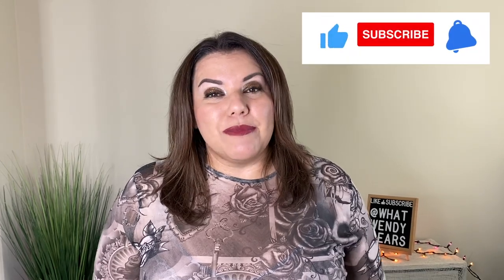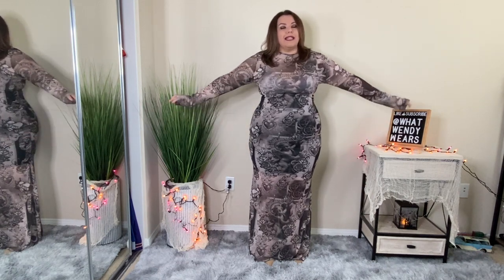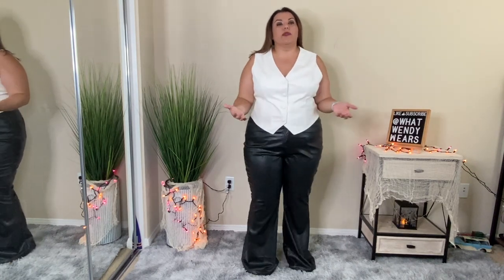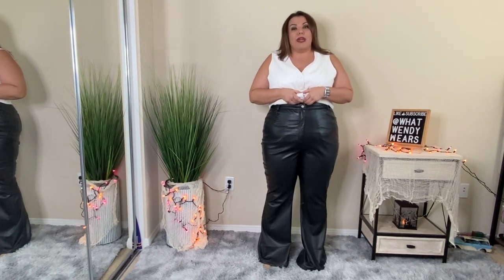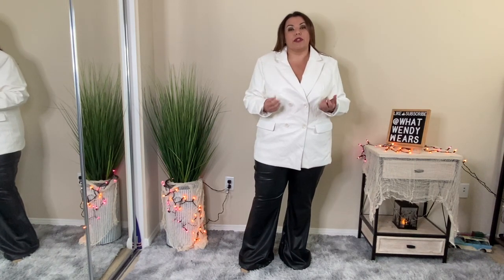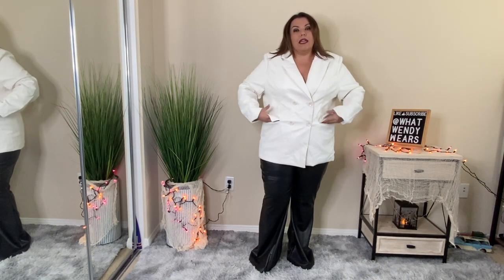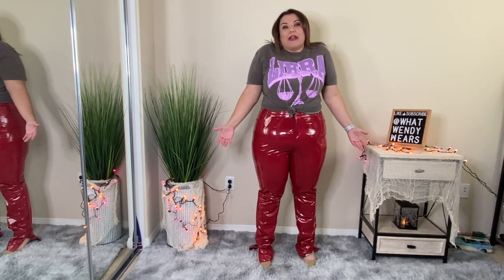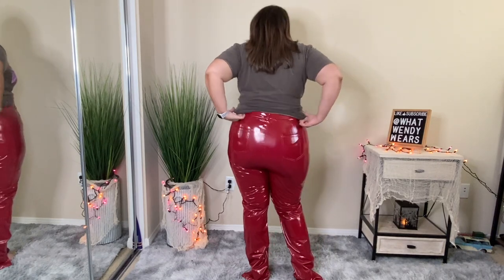Boohoo by Kourtney Kardashian Review | Is it worth it? | Hit or misses? | PlusSize haul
Hey my beautiful people. I hope you get some inspration on what you would like to wear. .
All the items are currently sold out except one.

Postmark @mswendywendyweekly.